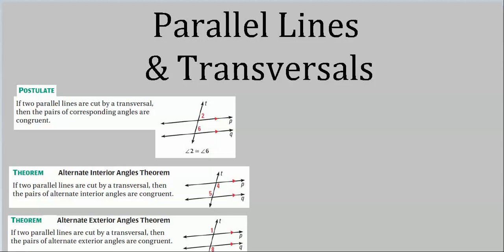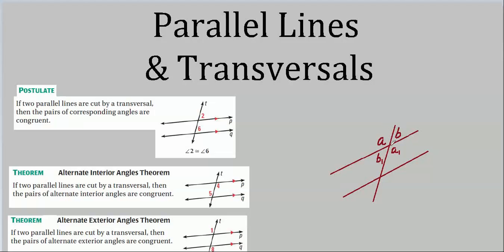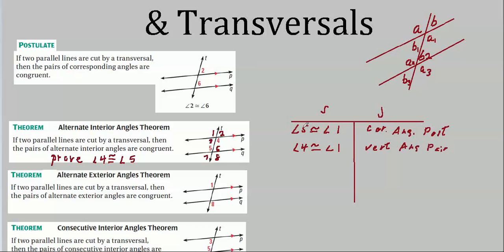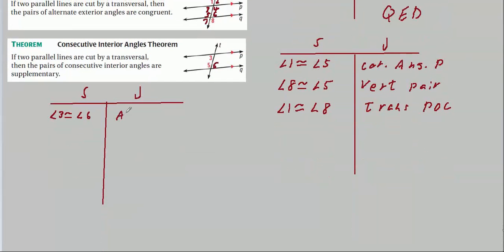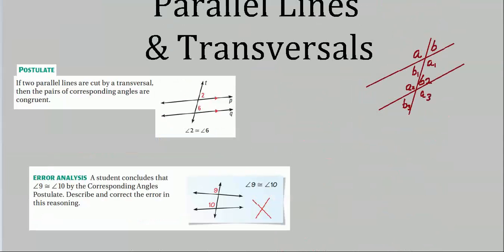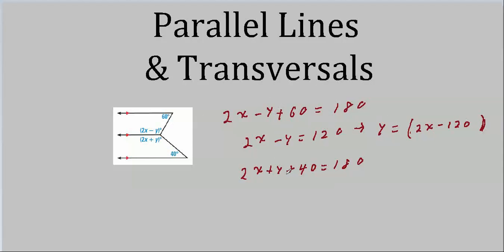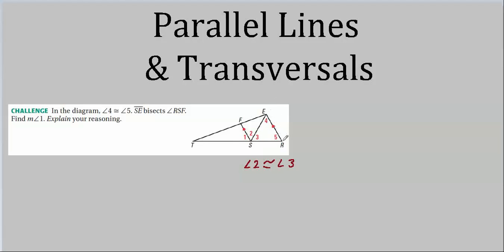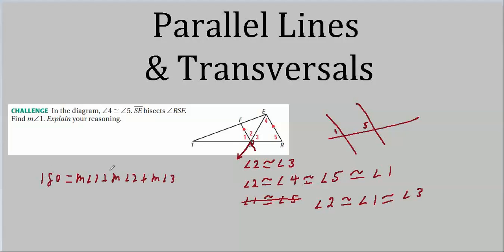ch3-2 Parallel Lines and Transversals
Use Parallel Lines and Transversals